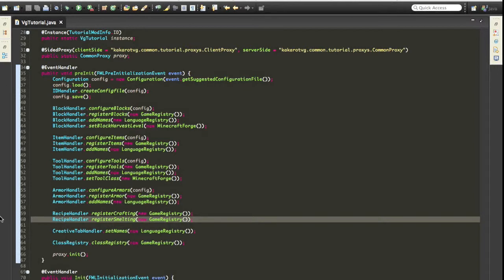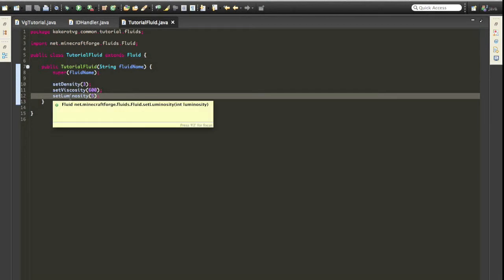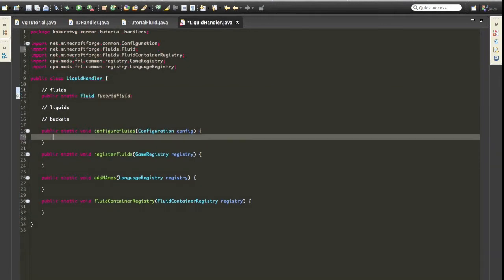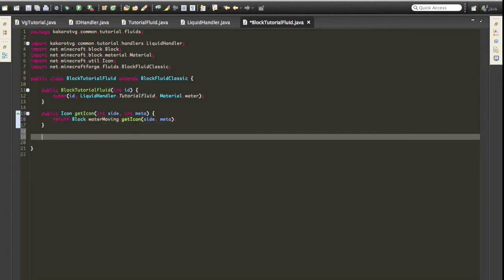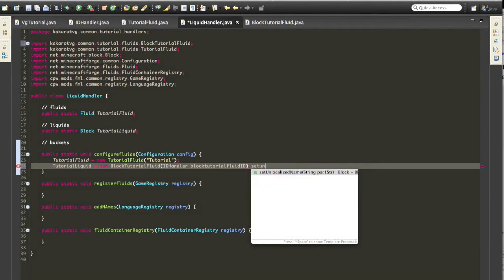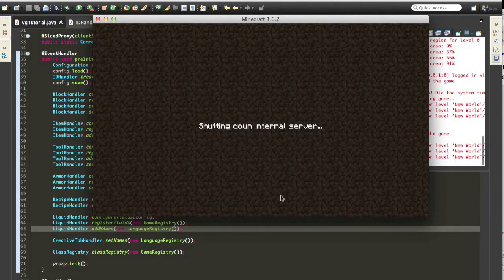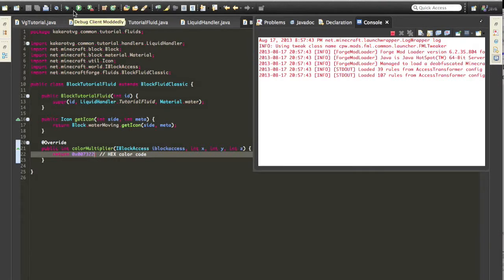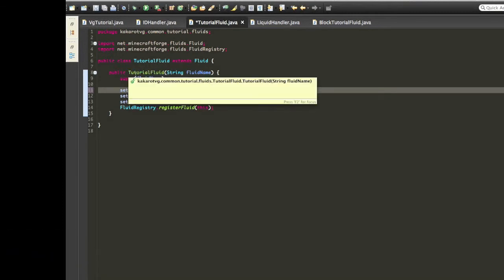MinecraftForge modding tutorial | ep 11 | Custom Liquids pt 1 the fluid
In this episode we create a custom fluid